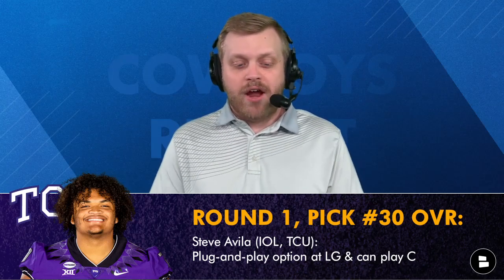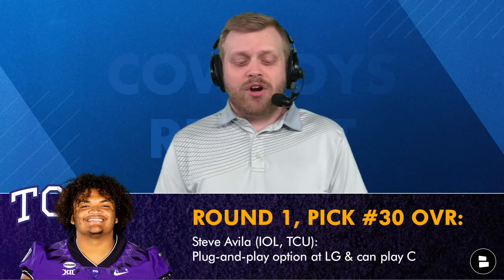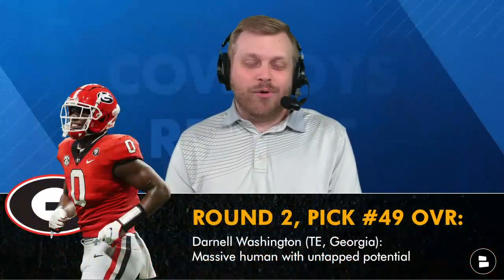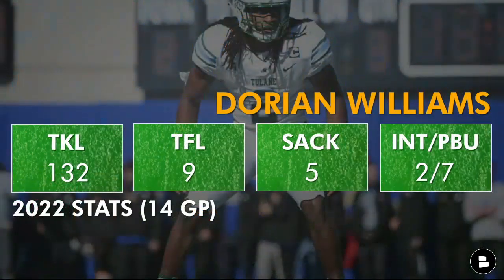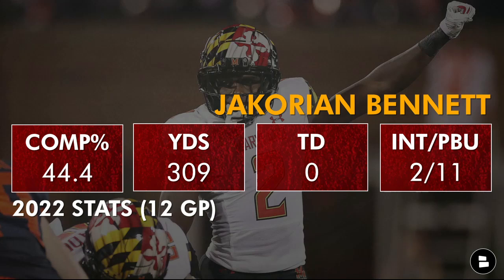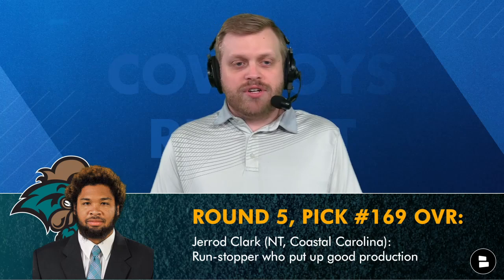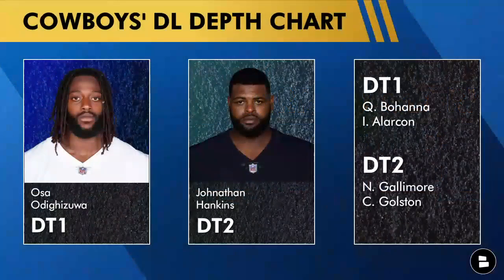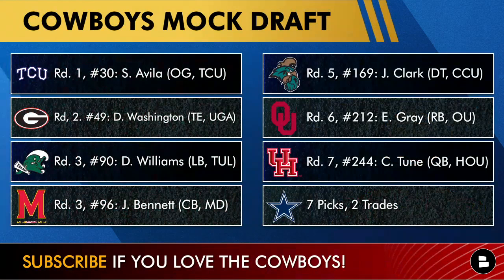Dallas Cowboys 2023 NFL Mock Draft: 7-Round Mock Draft WITH Trades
The Journey pack comes with three unique flavors and everything you need to finally be FREE of your bad habit. Cowboys Report and NFL Draft by Chat Sports host Tom Downey breaks down his latest Dallas Cowboys NFL Mock Draft on today’s show!

2023 NFL Mock Draft WITH trades for the Cowboys:
Steve Avila (OG, TCU) - 30 Overall
Darnell Washington (TE, Georgia) - 49 Overall
Dorian Williams (LB, Tulane) - 90 Overall
Jakorian Bennett (CB, Maryland) - 96 Overall
Jerrod Clark (DT, Coastal Carolina) - 169 Overall
Eric Gray (RB, Oklahoma) - 212 Overall
Clayton Tune (QB, Houston) - 244 Overall

Grade the mock draft: A, B, C, D or F!

Hit up host Tom Downey on social media if you liked, or didn’t like his Cowboys Mock Draft with trades:

Name a Day 3 sleeper!

Check out the latest NFL Draft YouTube videos right here:
- Bryce Young NFL Draft: Top 5 Teams Most Likely To Select The Alabama QB During The 2023 NFL Draft

Do you like the trade down + then up move? Type ‘Y’ for Yes, ‘N’ for No

Who do you think the Cowboys will take in Round 1?